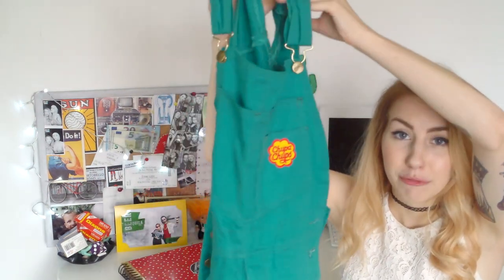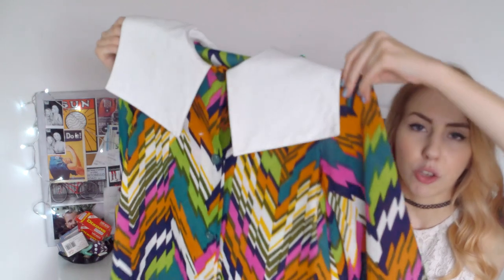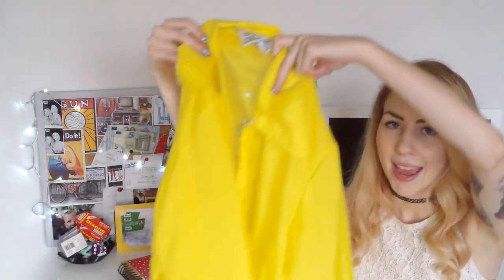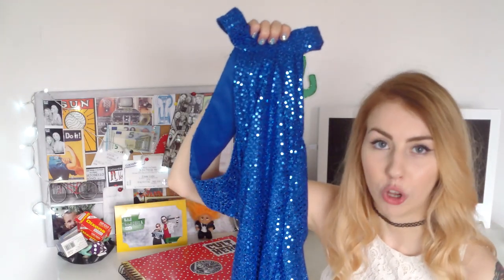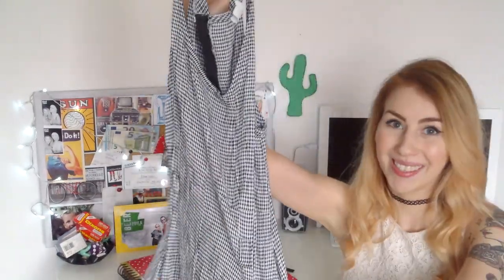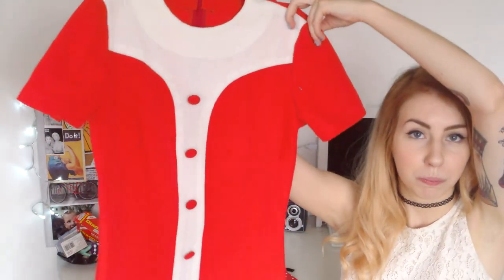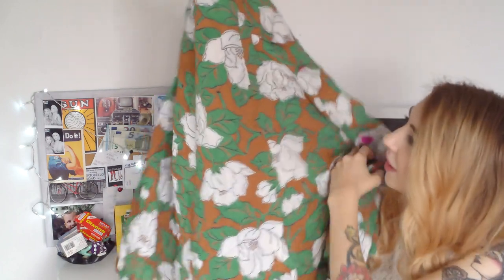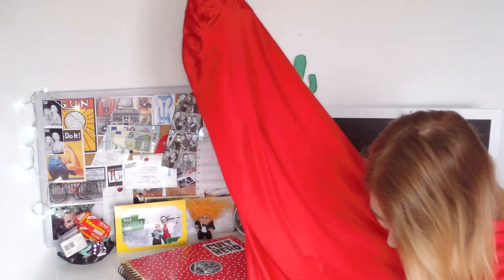Vintage Haul | September 2016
Back with a kick-ass vintage haul!!!
Excuse my dishevelled look... It's been a while I forgot how to YouTube.